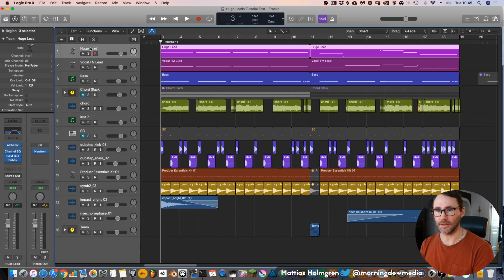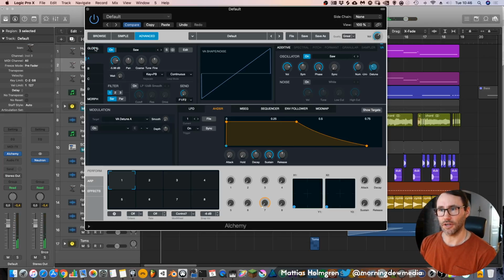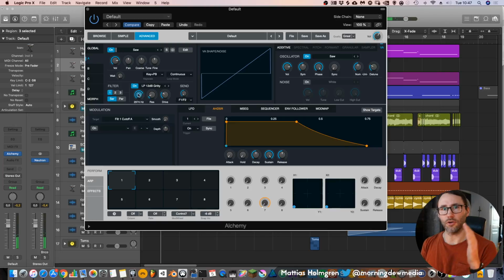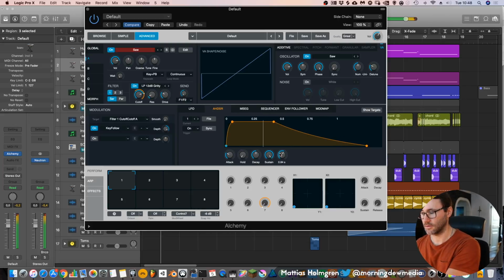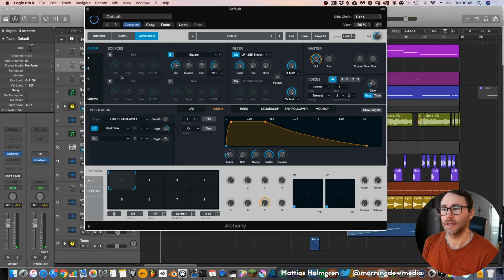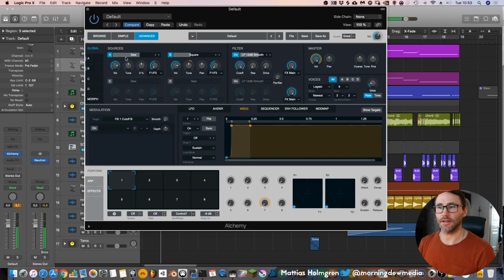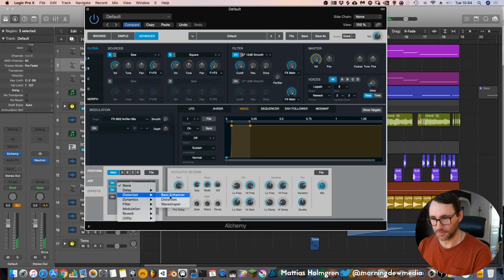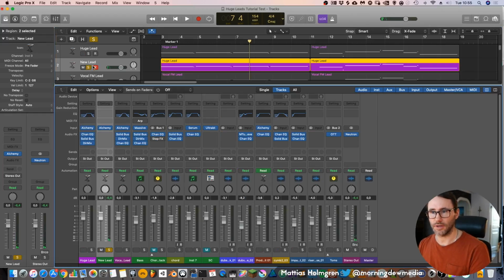Alchemy Logic Pro X - Huge Lead Synth Sound Design Tutorial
In this video we create a huge lead synth for EDM like Seven Lions, Illenium etc. We use the great Alchemy synth in Logic Pro X 10.4.4.  We talk about the important aspects of a synth patch that makes the sound huge and big in a mix.

Alchemy Logic Pro X - Huge Lead Synth Sound Design Tutorial (2019)

This technique is applicable to any type of sound and will make it sound more epic in your music mix.

The Alchemy synth of Logic pro X is really powerful with instant accessibility to multiple waveforms, modulation, saturations and effects. It's like a little brother to Omnisphere 2.

I hope you like these Alchemy Sound Design tips and find them useful in your music production sessions.

If you have any questions on Logic Pro X or Alchemy, please post them in the comments section and I will try to get back to you.

Mattias Holmgren / Creative Director
Morningdew Media

Check my online store for sample packs, preset & patches packs;

Interested in more about Cinematic Sound Design, Composition and Graphics Design? These are the topics we cover!

Music & Sound Design, Tips, Tricks & Advice
Graphics Design and Blender 3D.
Workstation & Studio, Mixing and Mastering
FREE Content & Features, Software & Hardware